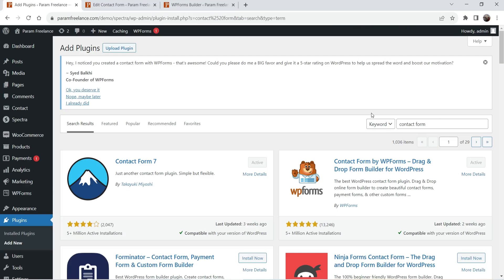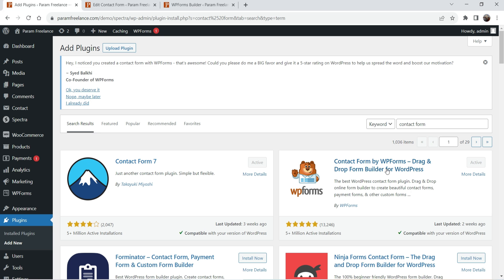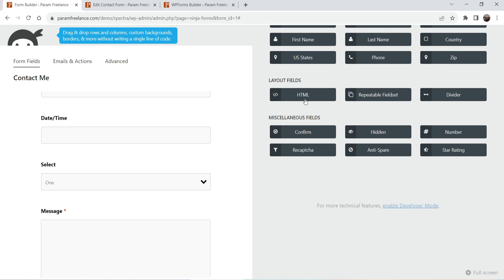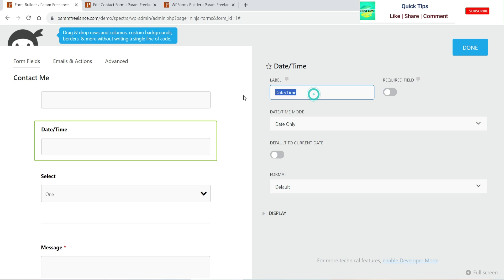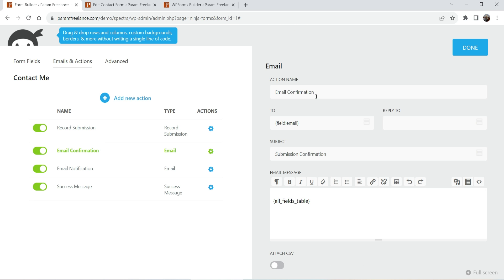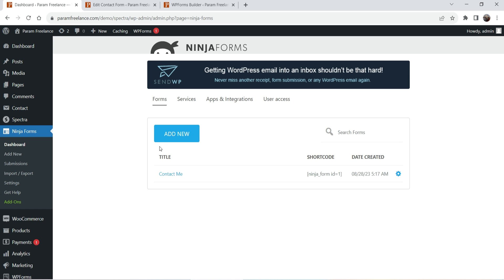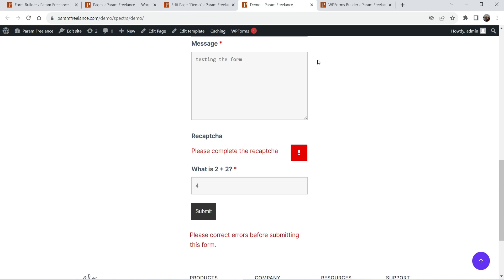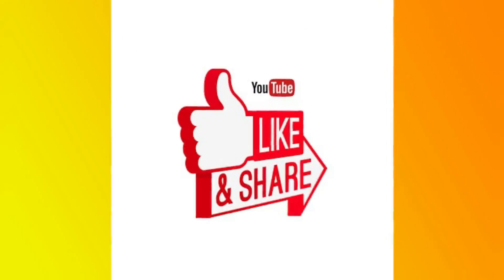Best Free WordPress Contact Form Plugin | Ninja Forms Tutorial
In this video, I am going to install one of the best Free WordPress Contact Form Plugin. The name of the contact form plugin is Ninja Forms. Other mostly used contact forms plugin for WordPress website are Contact form 7 and WP Forms. But there are limitations using these 2 contact form plugins. I will show you the limitations in the video. So we are going to install the free Ninja forms plugin on WordPress website and I will show you how to use Ninja Forms plugin to create contact form in WordPress website.

👉 Topics Covered in this video:
➤ Best Free WordPress Contact Form Plugin
➤ Ninja Forms Tutorial
➤ How to use Ninja Forms plugin
➤ how to create contact form in WordPress website
➤ Contact form 7 Alternative
➤ WP Forms Alternative

I hope that you will like this video on Best Free WordPress Contact Form Plugin | Ninja Forms Tutorial.